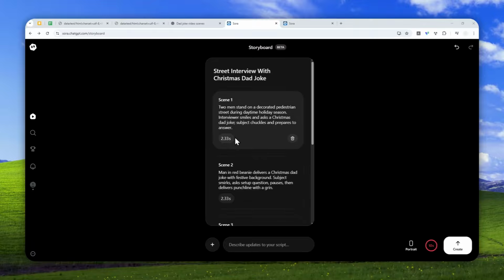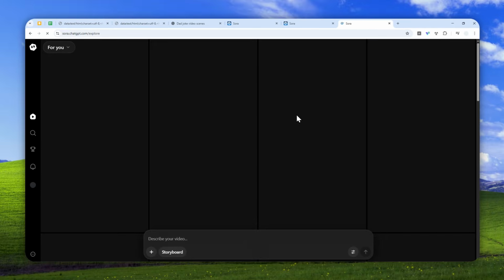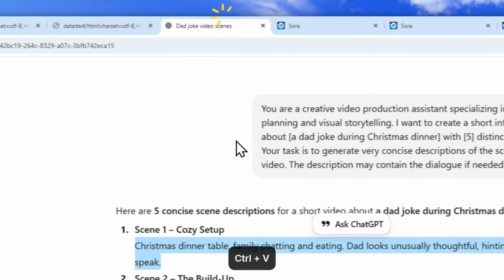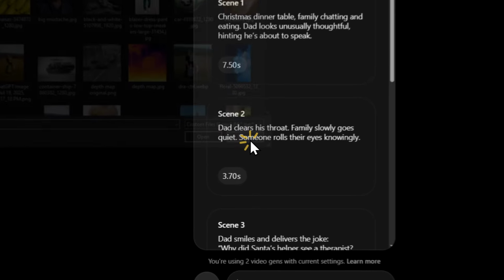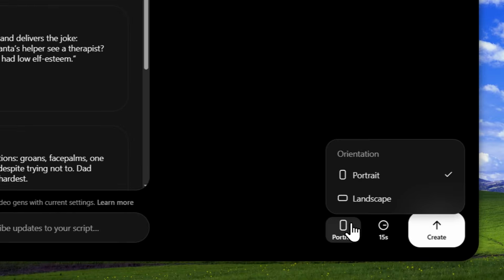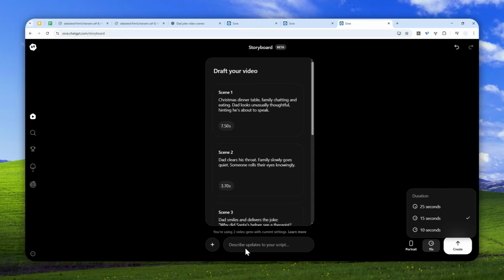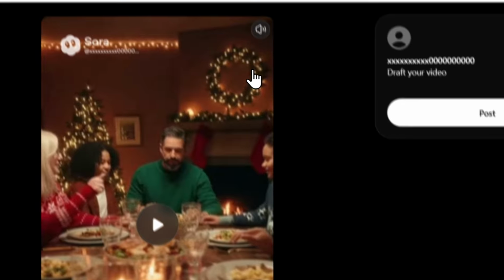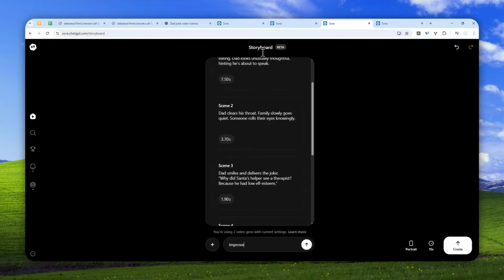How to Use STORYBOARD in Sora AI to CONTROL Scenes in Your Videos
👉  In this video, I will show you how to use Sora AI's new Storyboard feature to gain complete control over your video scenes. This tool allows you to describe exactly what happens in each sequence using text prompts, ensuring your characters, setting, and actions flow seamlessly from start to finish. It's a game-changer for creators who want to build consistent narratives without complex editing software, leveraging AI video generation, Sora storyboard mode, and text-to-video scene control.

Prompt:
You are a creative video production assistant specializing in scene planning and visual storytelling. I want to create a short internet video about [TOPIC] with [NUMBER] distinct scenes. Your task is to generate very concise descriptions of the scenes in the video. The description may contain the dialogue if needed.